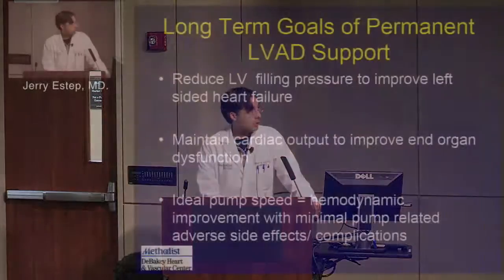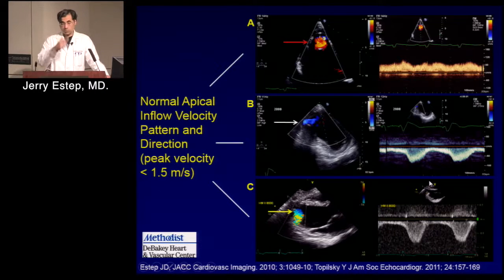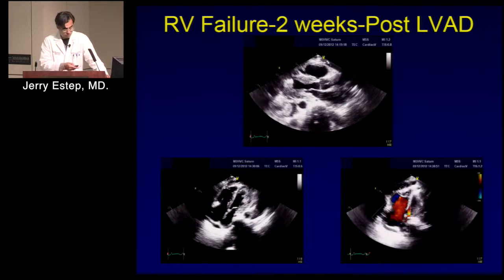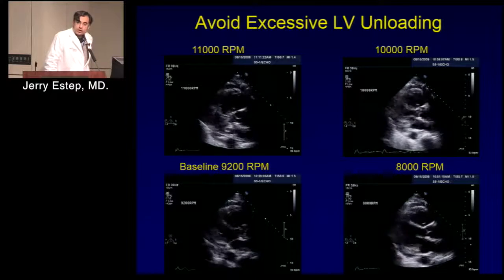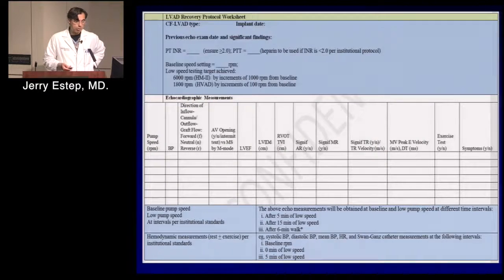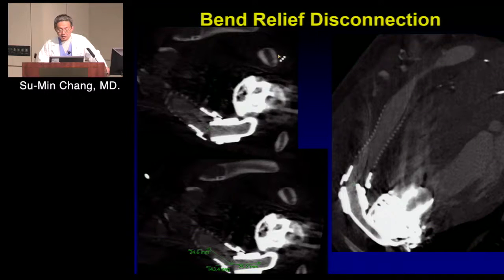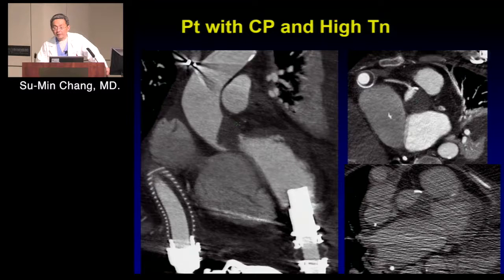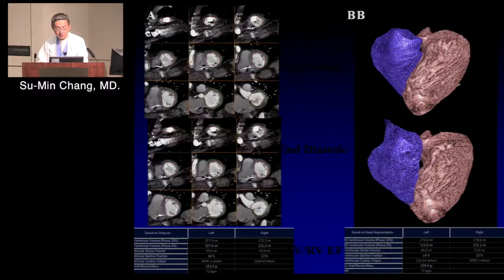Imaging the Patient with LVAD (Jerry Estep, MD/Su Min Chang, MD) January 31, 2017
Multimodality (Echo/CT/MRI/Nuclear) Imaging Conference

“Imaging the Patient with LVAD.”

Jerry Estep, MD
Su Min Chang, MD